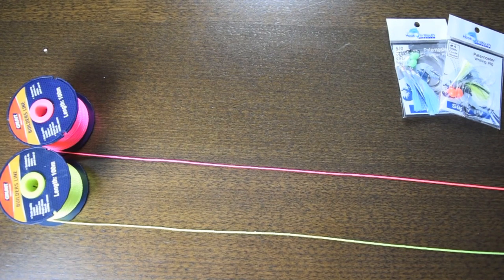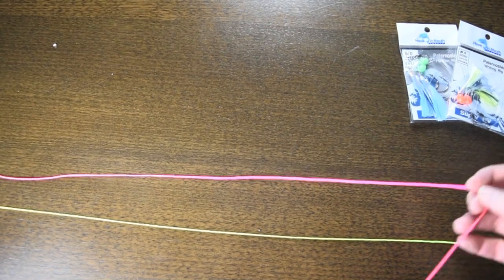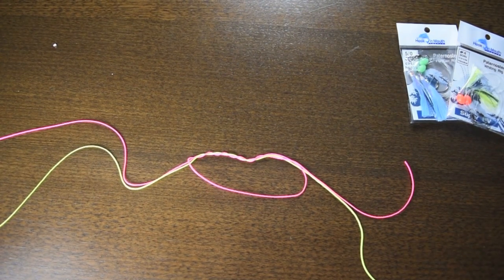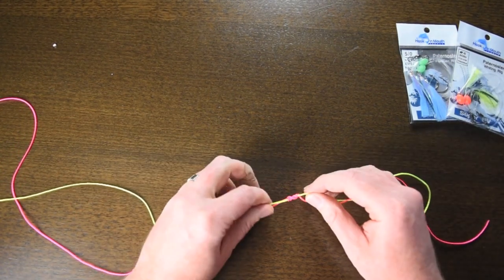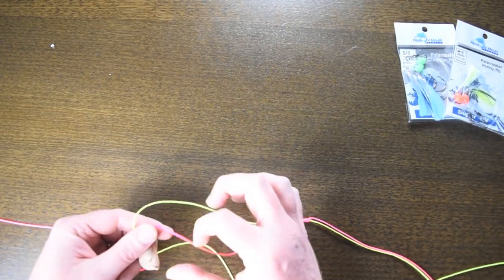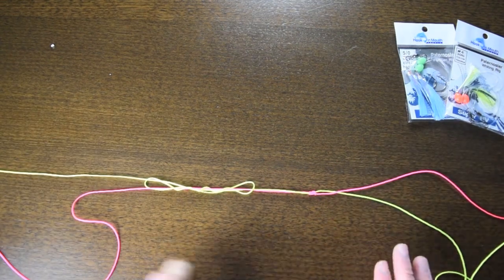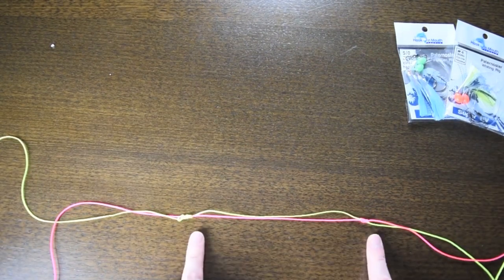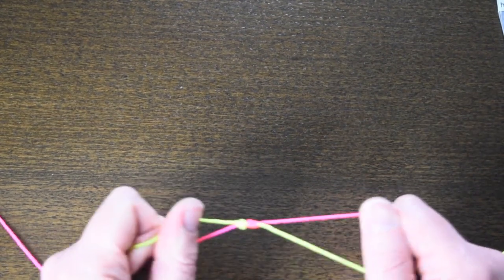How to tie a Braid to Mono or a Line to Line Fishing Knot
This knot is the only knot you need to know when tying line to line or braid to mono. The best thing about this knot is that it means that you don't have to use a swivel.

This video is part of series of how to's if you want to know how to set up a flasher rig be sure to check out this video